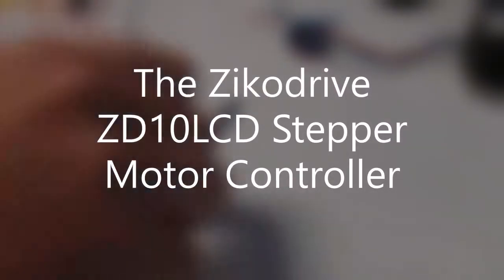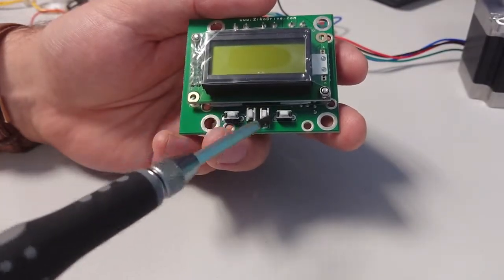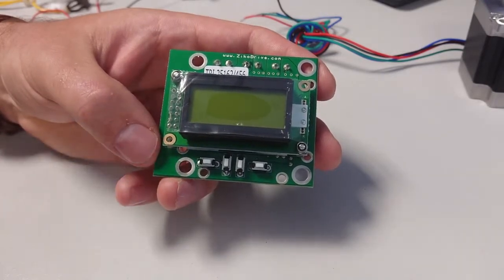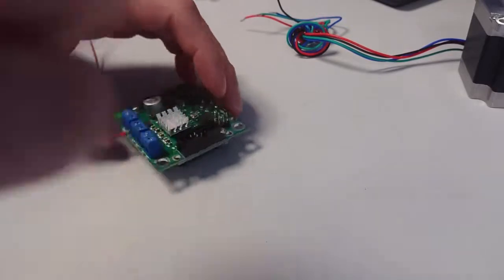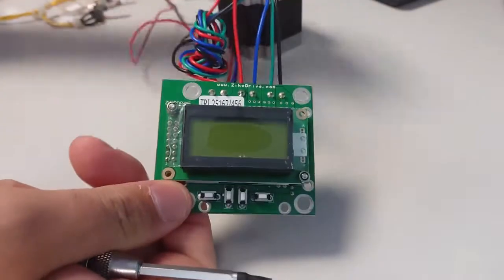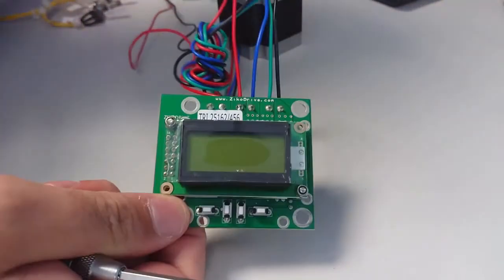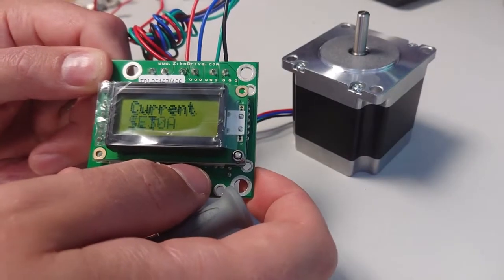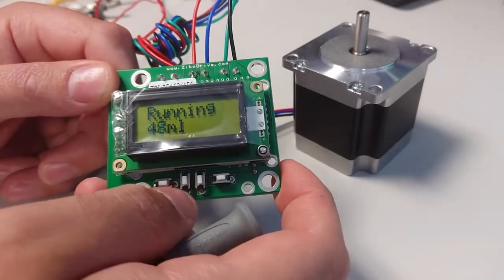Zikodrive ZD10LCD Stepper Motor Controller - Introduction and Overview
A quick run through the Zikodrive ZD10LCD stepper motor controller and what it can do. Fully programmable with inbuilt user interface and a host of other options.

or talk to our team today.